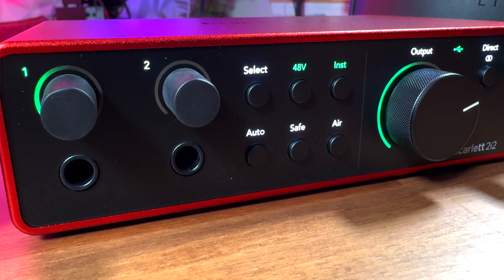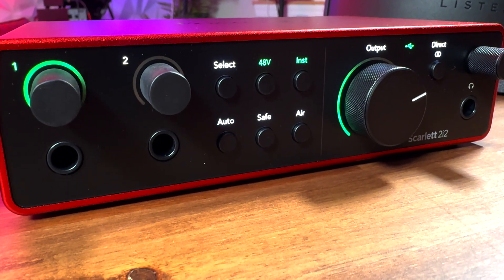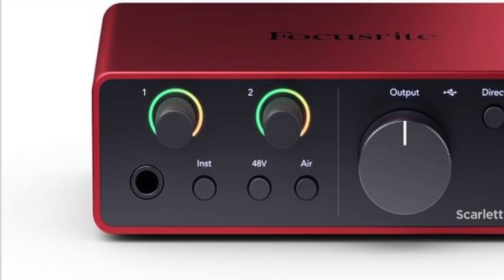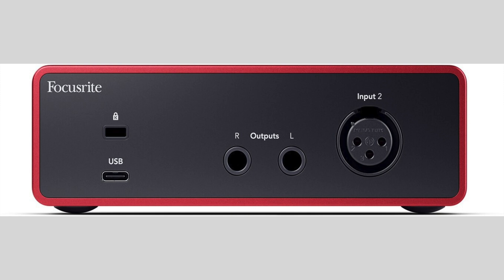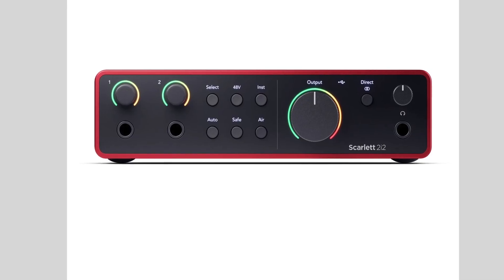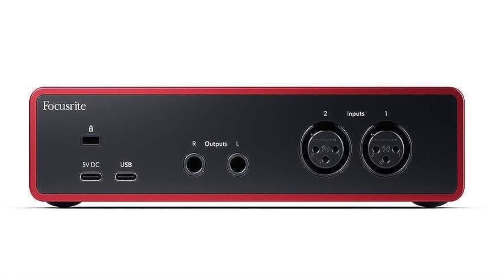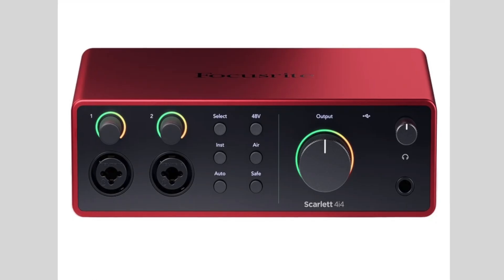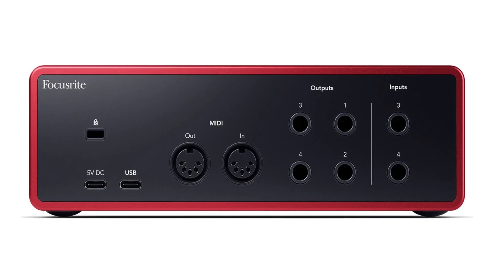Focusrite Scarlett Gen 4 Interfaces Are Here!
Today we're talking about the new @FocusriteTV Scarlett Gen 4 Interfaces.

The audio in this video is completely from the new Scarlett Generation 4 2i2 model.  I used the interface in tandem with the @EarthworksAudio Ethos Microphone.  What a great combination!  More coming on the Ethos soon.

In the video I talk about the new features of the generation 4 interfaces including improved converter and preamp quality, new improved AIR mode, Clip Safe, Auto Gain, Halo Rings and more!

Two things I didn't touch on enough were the build quality and the ease of use to get started.  These feel better than ever before.  I can tell the build quality is improved. The knobs are more smooth than before too.

As far as getting started with it...I simply plugged it in to my Mac and it was ready to go.  It doesn't get easier than that!  It works on Mac/PC/and iOS on iPad Pro models.